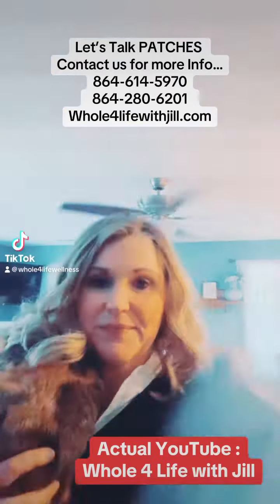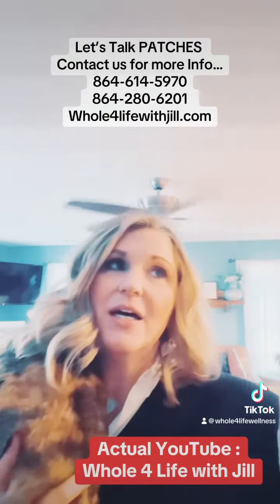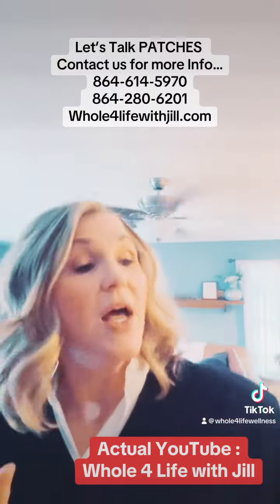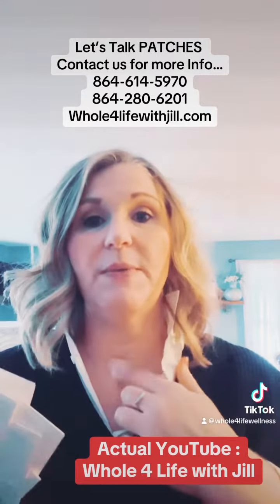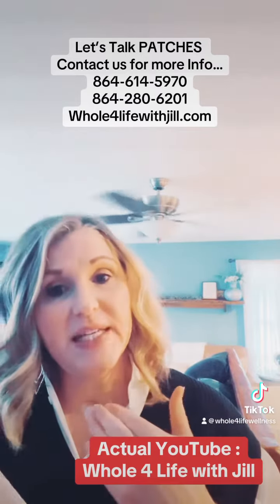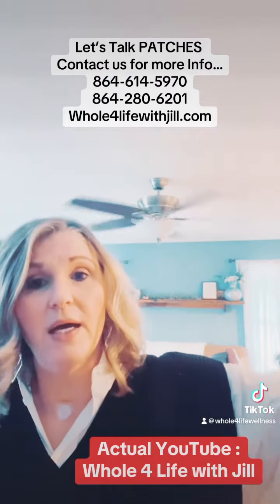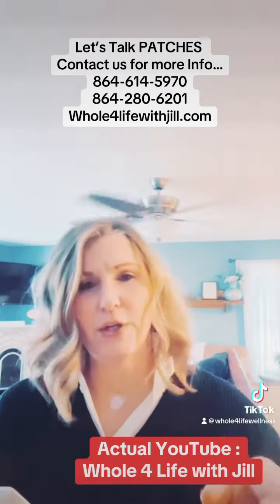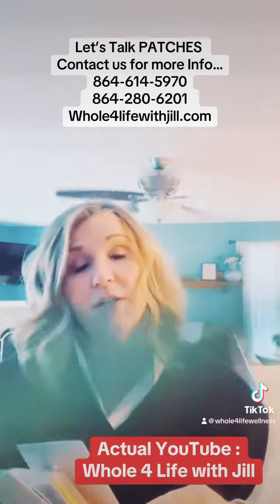LifeWave for the WIN!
Let’s Talk PATCHES
Whole4lifewithjill.com

Actual YouTube :
Whole 4 Life with Jill